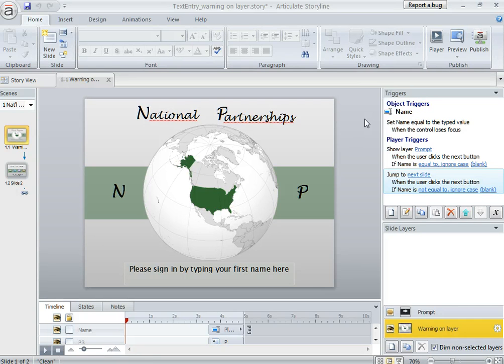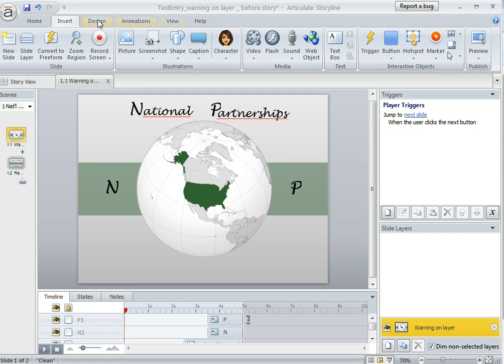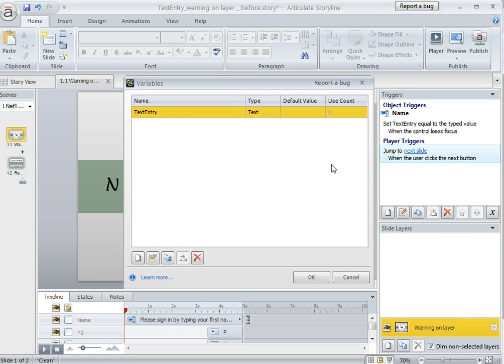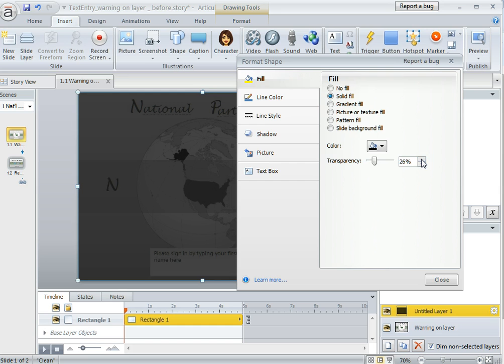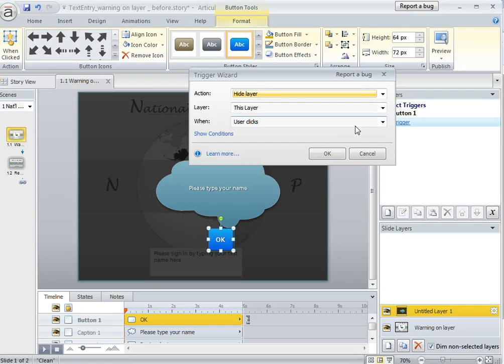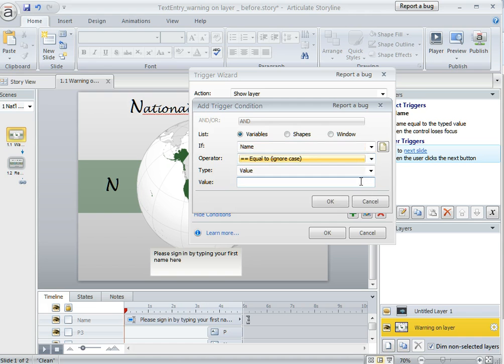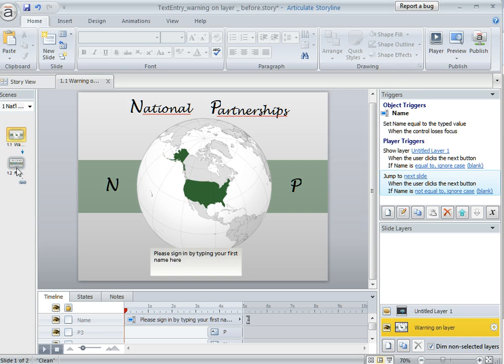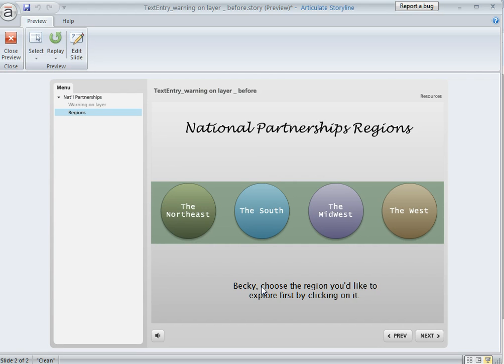Use Triggers and Layers to Stop Learners from Skipping Past Text Entry Requests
Or, Use Hidden Prompts Instead